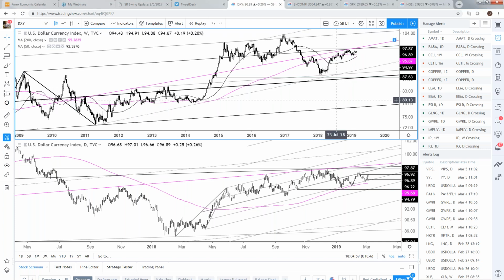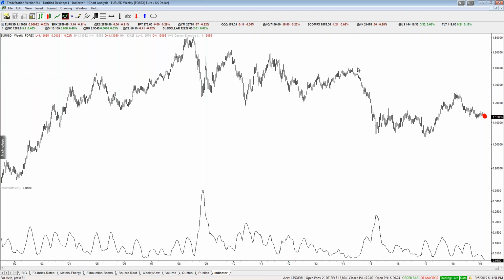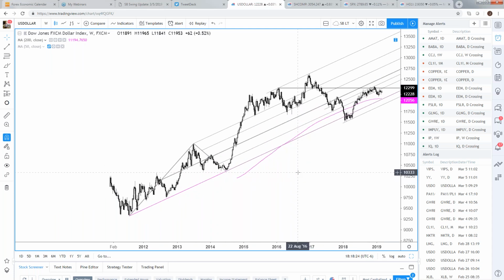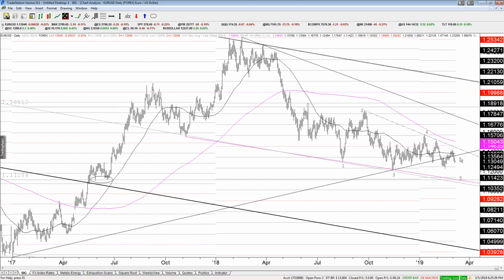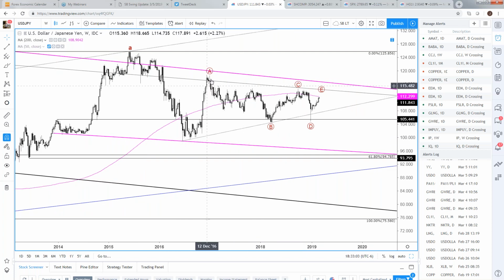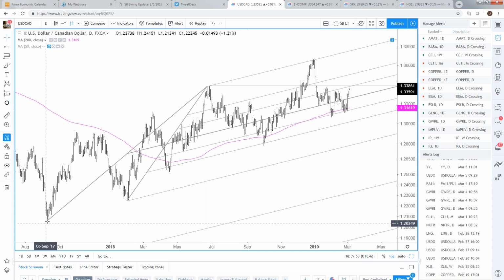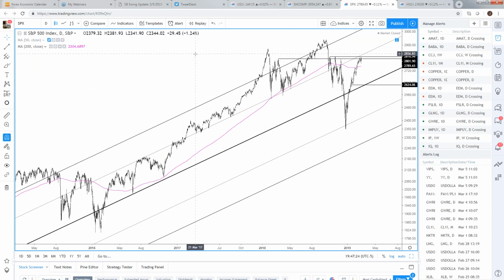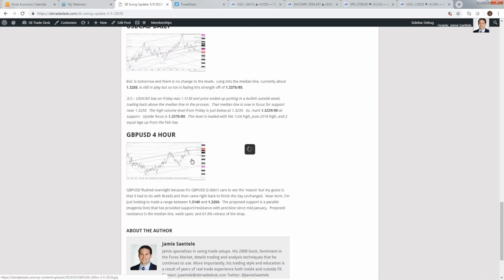SB Trade Desk Public Webinar: 3/5/2019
SB Trade Desk Public Webinar with Jamie Saettele @SBTradeDesk @JamieSaettele